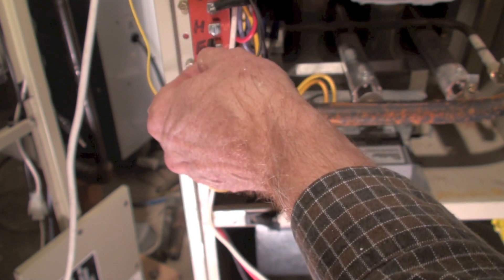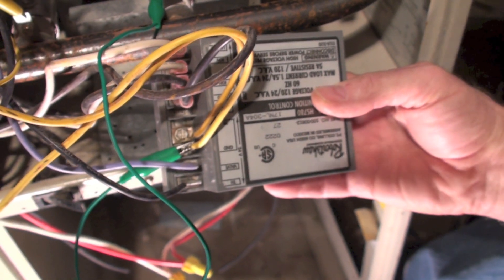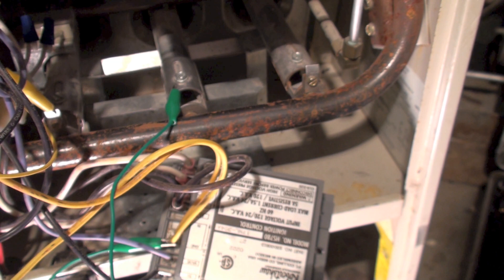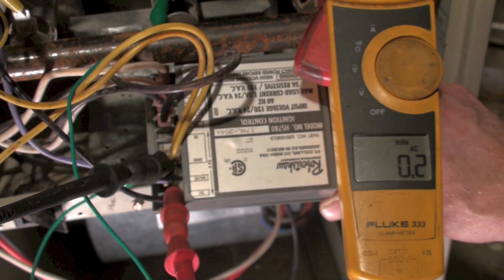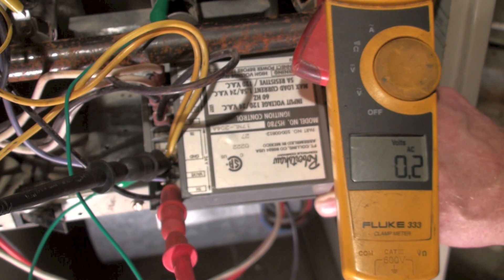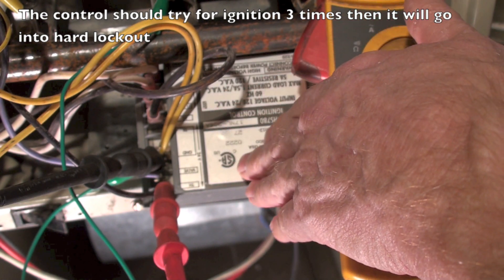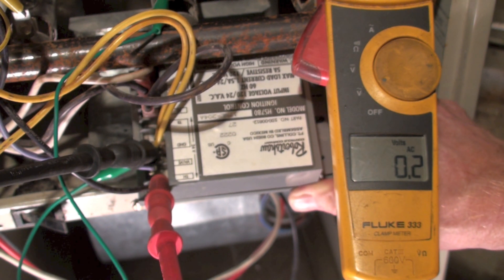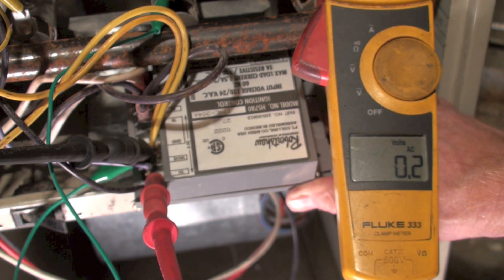Troubleshoot of the Rheem RGDA model ignition control part 3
An explanation of how to troubleshoot the flame safety control of this furnace